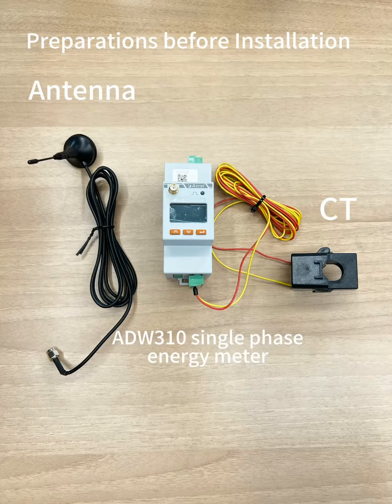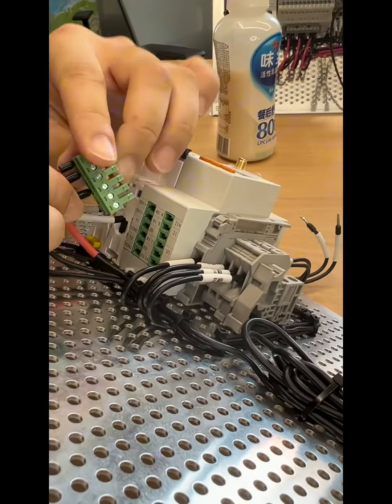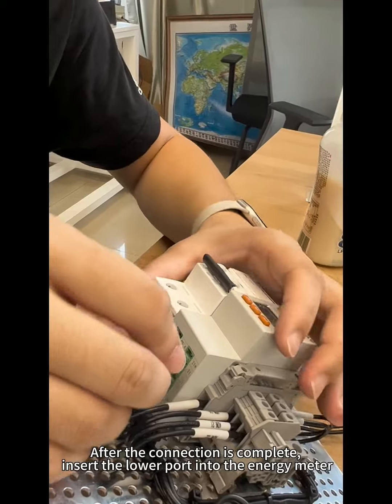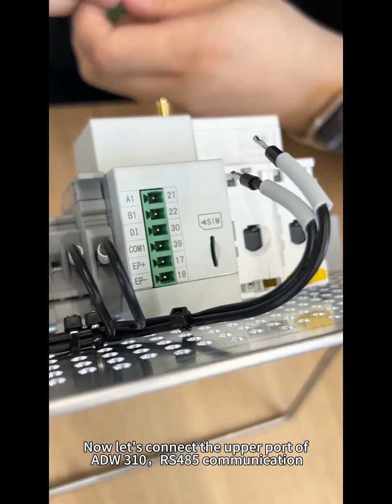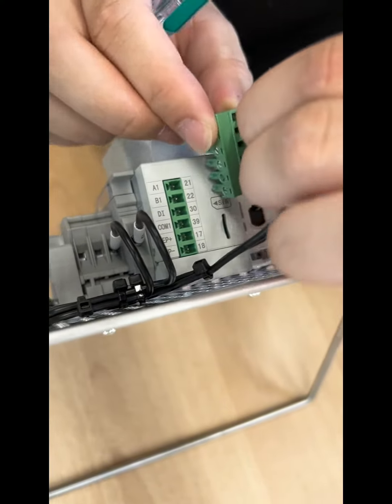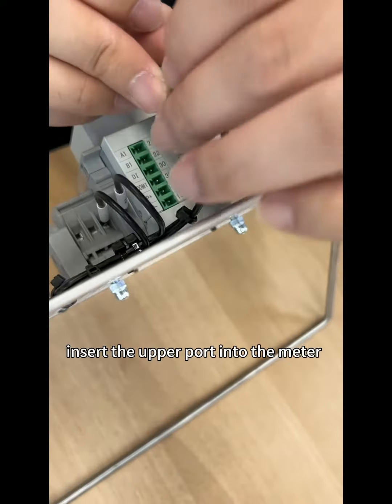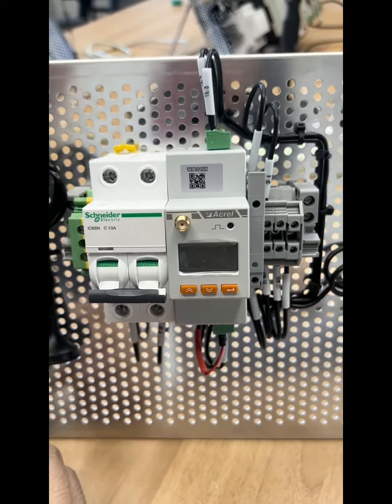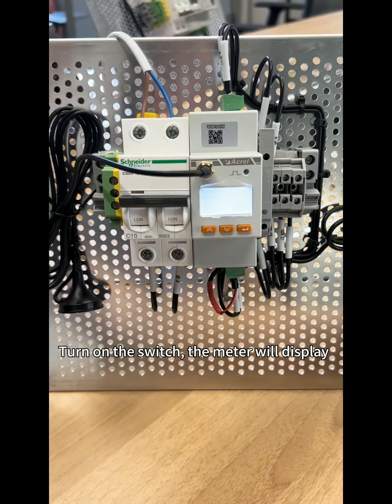Acrel Electric | Installation Video of ADW310 Wireless Single Phase WIFI Energy Meter